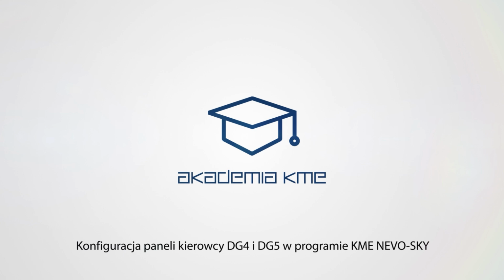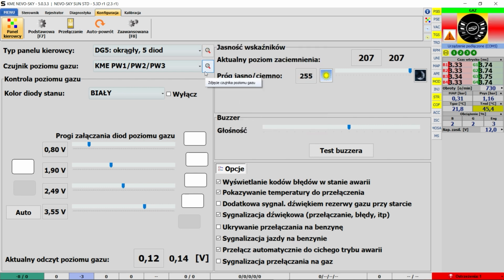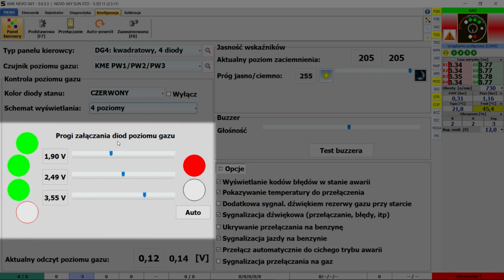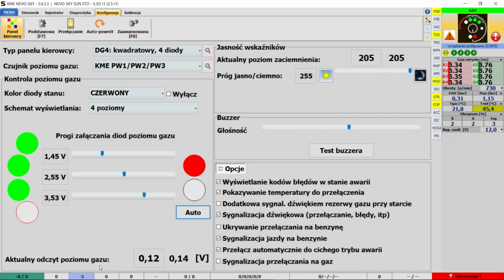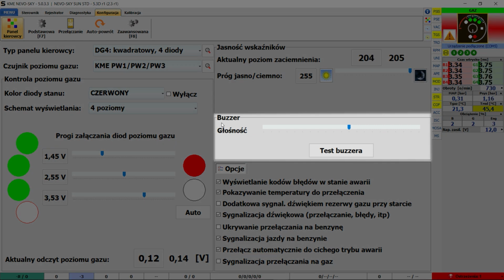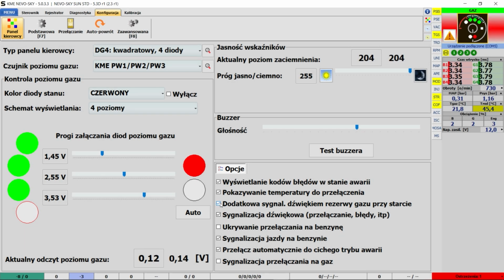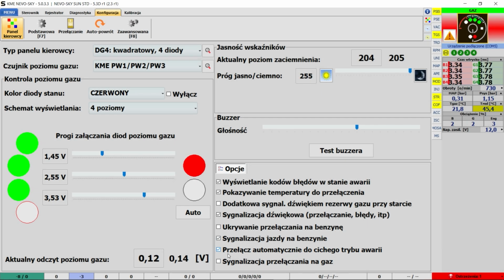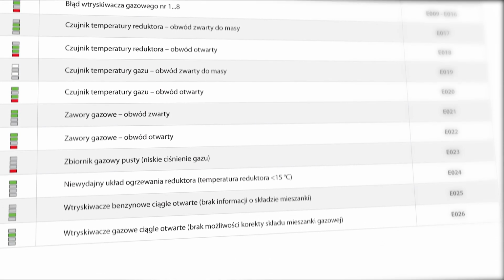Configuration of DG4 and DG5 driver panels in the KME NEVO SKY program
In today's episode, you'll learn how to configure DG4 and DG5 driver panel readings using KME NEVO-SKY.